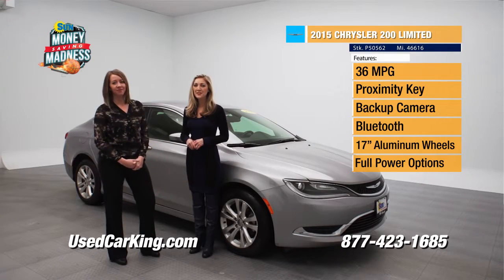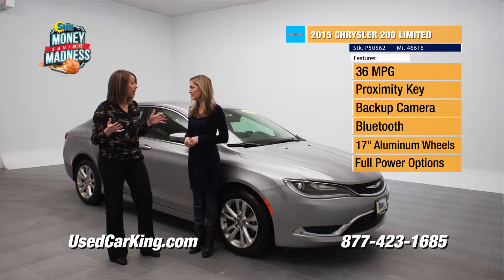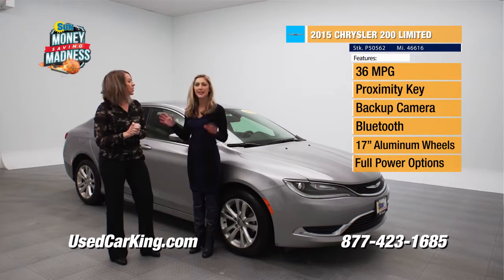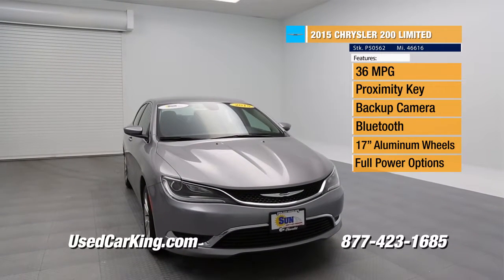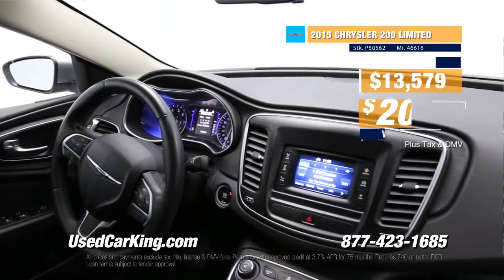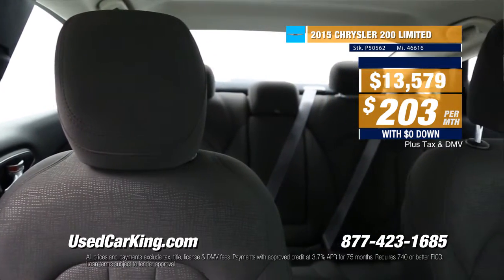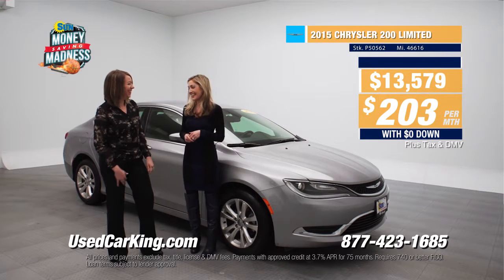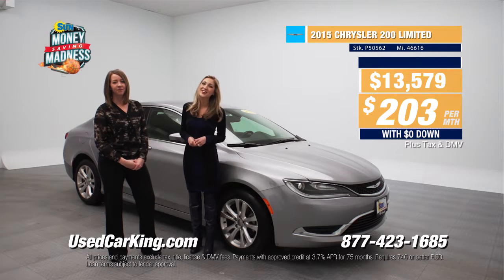2015 Chrysler 200 Limited - Stk P50562